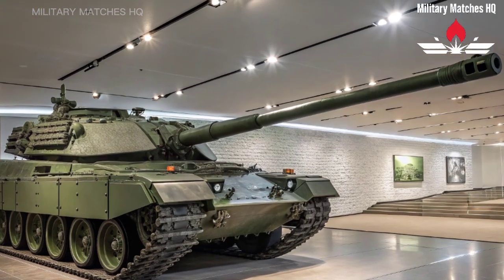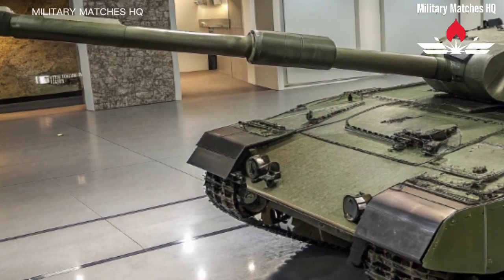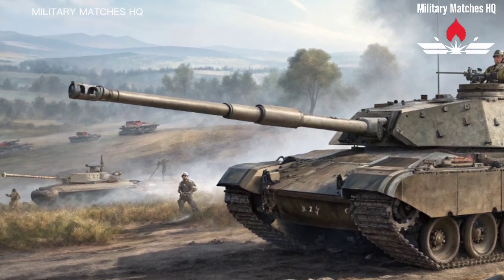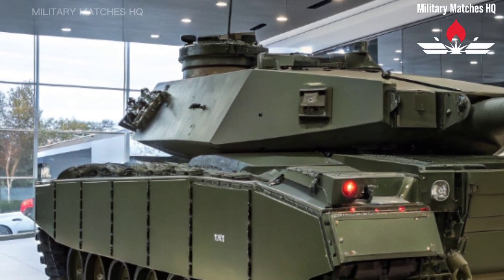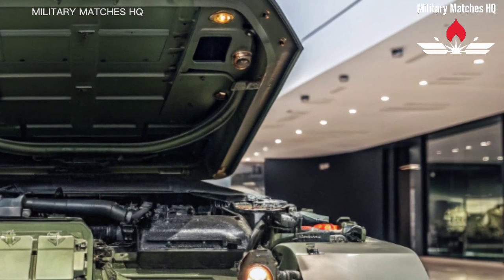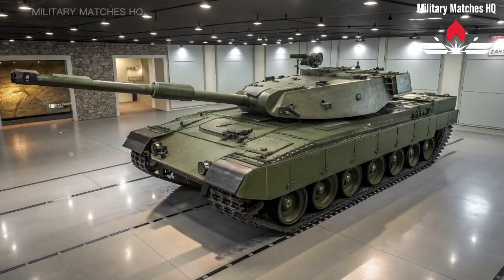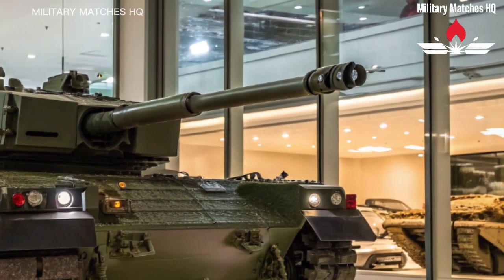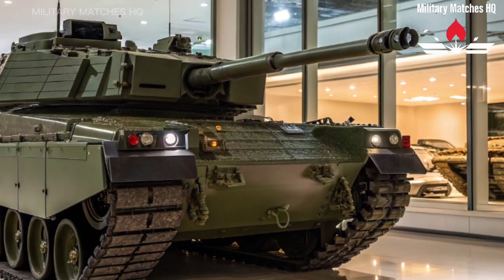Finally Unveiled: The Challenger 3 – Britain’s Most Advanced Main Battle Tank | Military Matches HQ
Finally unveiled! The Challenger 3 — the United Kingdom’s next-generation main battle tank — is here. Built by Rheinmetall BAE Systems Land, this tank is the future of British armoured power. With its 120mm smoothbore gun, advanced digital systems, and cutting-edge protection, the Challenger 3 is set to dominate the modern battlefield. Watch as Military Matches HQ breaks down the design, features, and technology that make this tank a true powerhouse. From firepower to mobility, discover how the Challenger 3 takes British engineering to the next level.